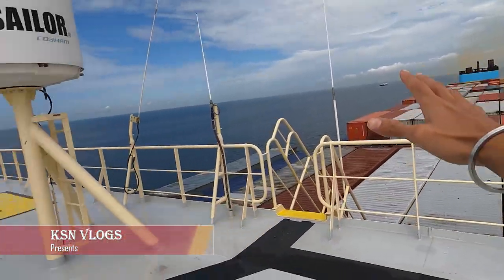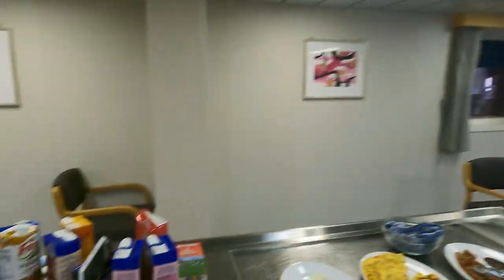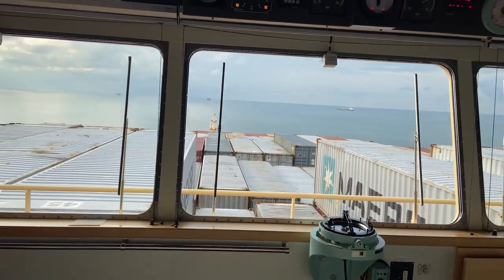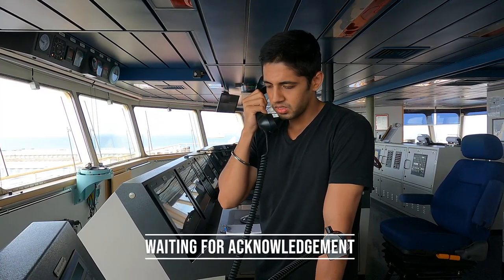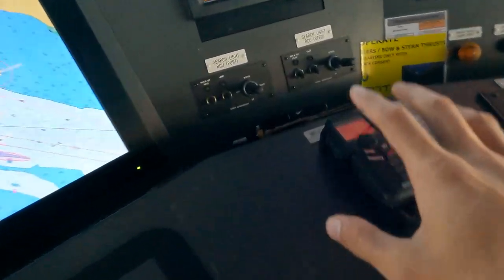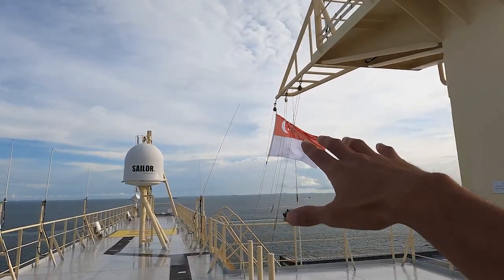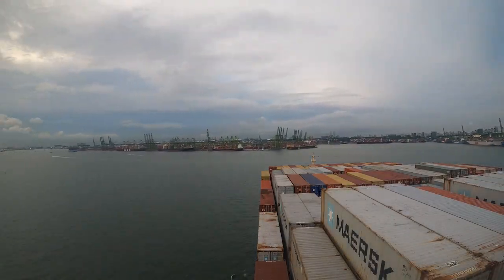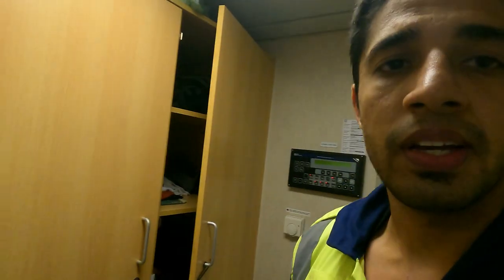How 10,000+ SHIPS Cross Malacca Strait In Less Than 24 Hours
Mega Ships Crossing Malacca Strait Within 24 Hours

Welcome onboard Munkebo Maersk . In this video I shall be taking you all with me through our transit in Malacca strait enroute to Singapore.

Topics covered would be -  reportings  , passage planning , weather mapping , traffic seperation schemes etc in details .

Also you will get a glimpse of the food we get onboard & not to forget multiple timelapses of the transit .

Sit back and enjoy the transit of a mega container ship transiting the Malacca strait / one fathom bank .

For those who are new to the channel - I am Karanvir Singh Nayyar a Third Officer sailing onboard Maersk ships .

► Camera - GOPRO HERO 8 BLACK

GOPRO HERO 9

SHOTGUN MIC -

►Music Credit |

Voyage by LEMMiNO